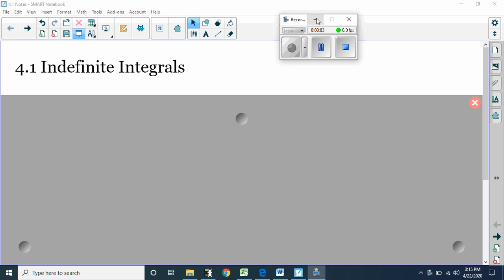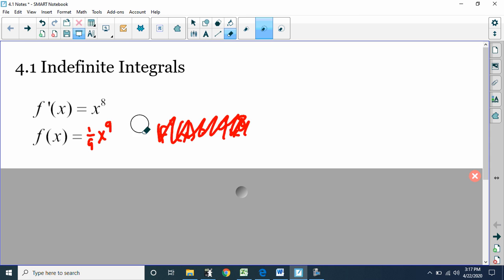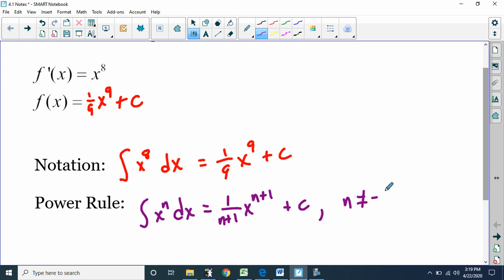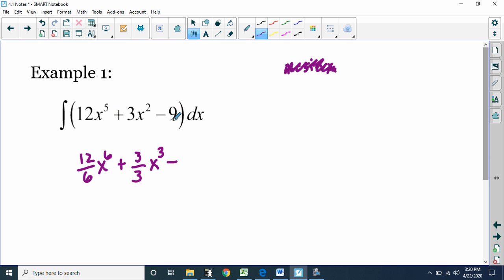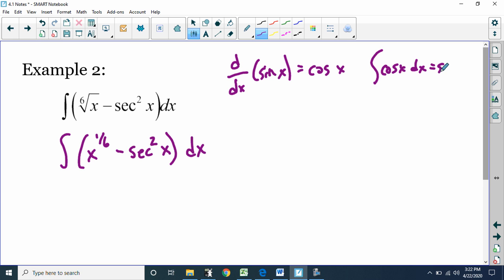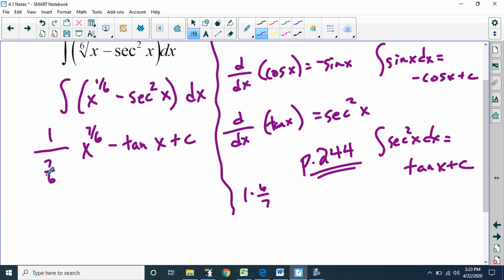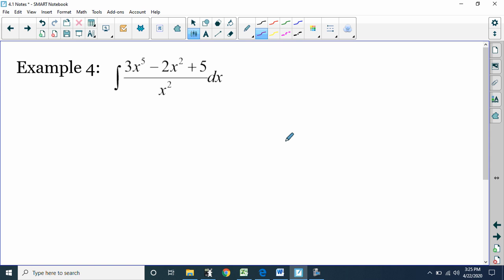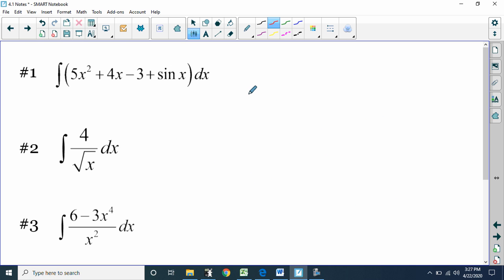MAT-230 Notes 4.1 Indefinite Integrals